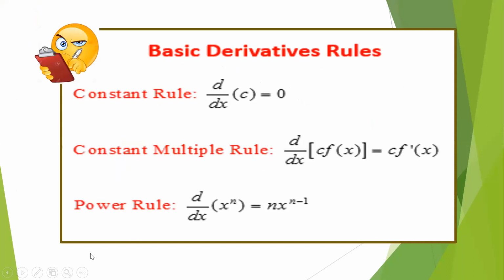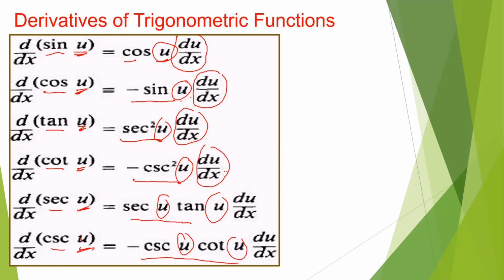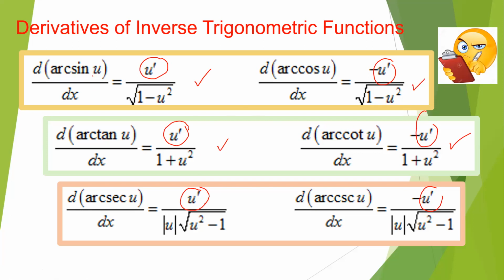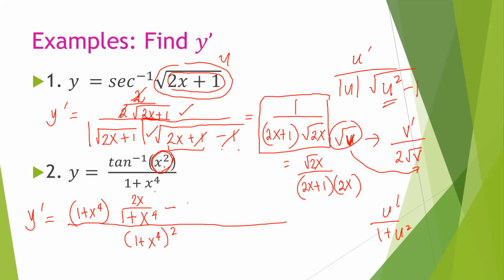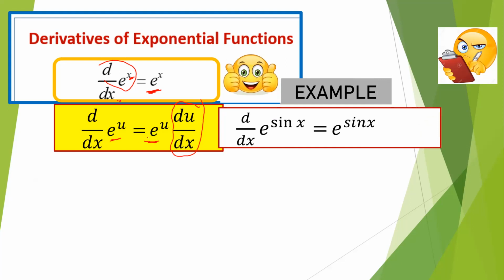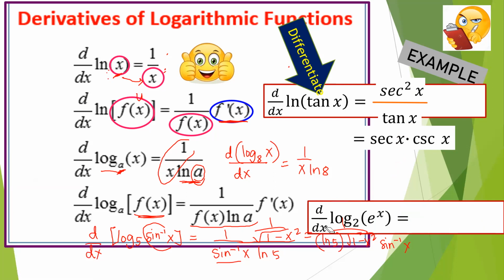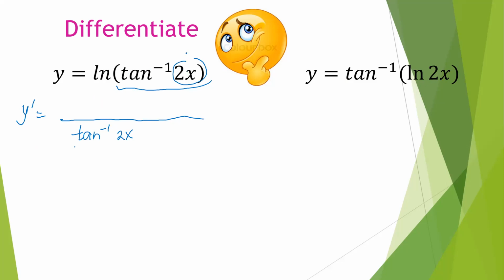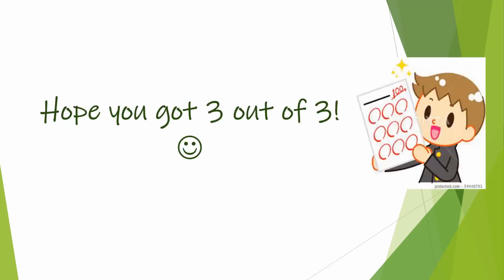DERIVATIVES OF TRIGO & OTHER FUNCTIONS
Contains application of differentiation rules on trigo, inverse trig, exponential, and log functions
Examples and common errors/confusions are also discussed.